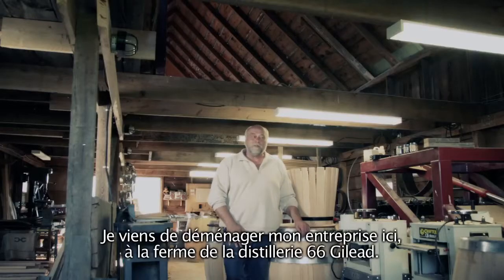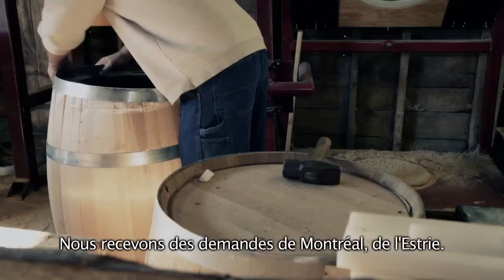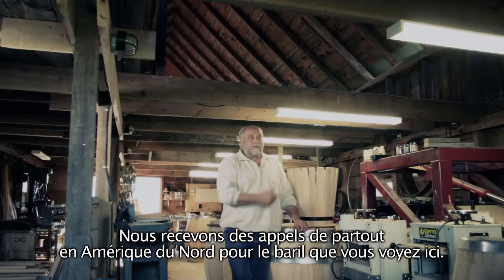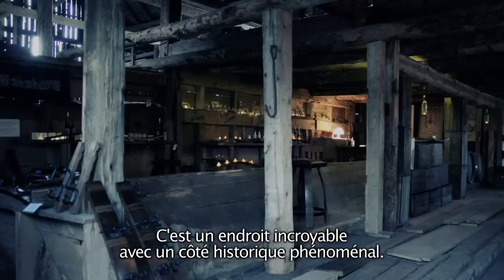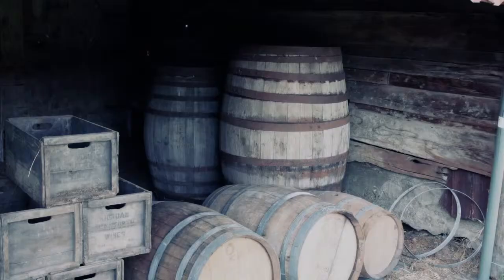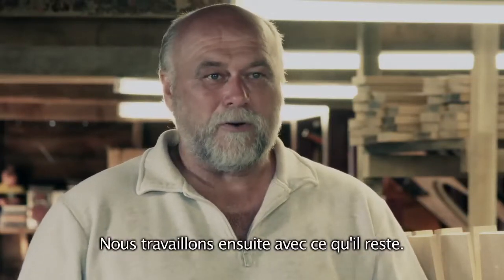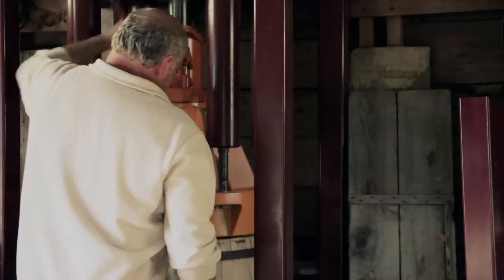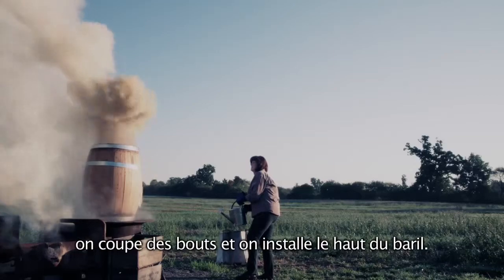RubyTFO - Carriage House Cooperage